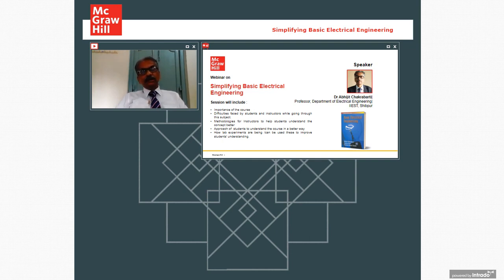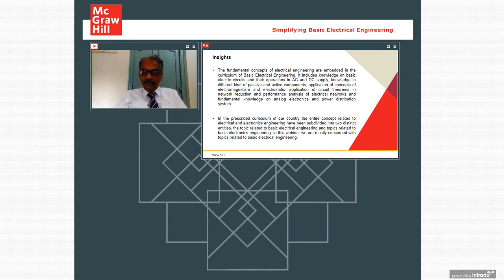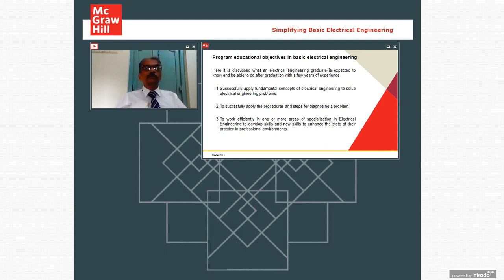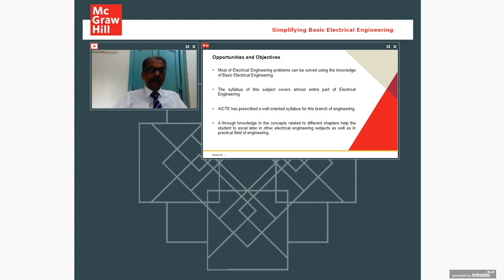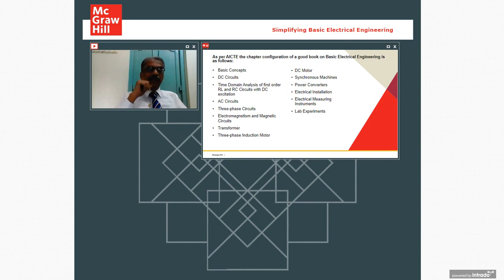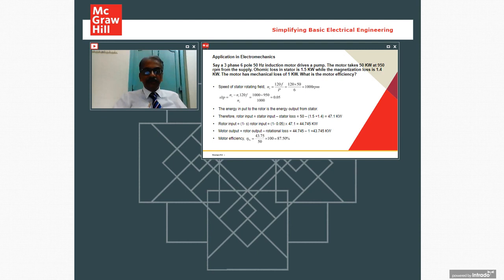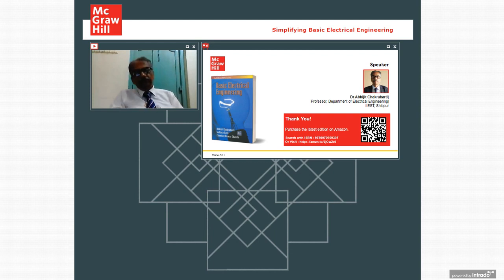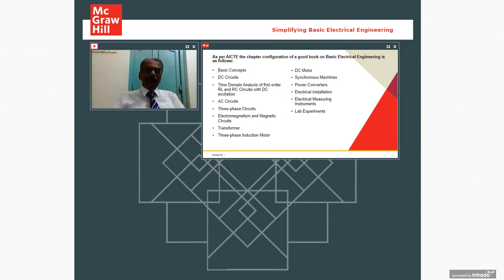Master Basic Electrical Engineering with Prof. A. Chakrabarti | Simplify Complex Concepts and Excel!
In this enlightening and engaging YouTube video, join the renowned electrical engineering expert, Prof. Abhijit Chakrabarti, as he simplifies the intricate world of Basic Electrical Engineering. Whether you're a beginner seeking to build a solid foundation or a seasoned student aiming to refine your understanding, this video is the perfect resource to enhance your knowledge.

Prof. Abhijit Chakrabarti, with his extensive experience and expertise in the field, takes you on a captivating journey through the fundamental concepts of electrical engineering. He breaks down complex theories and principles into digestible, easy-to-understand explanations, making even the most daunting topics accessible to learners of all levels.

From Ohm's Law to circuit analysis, from resistors to capacitors, Prof. Abhijit Chakrabarti's teaching approach ensures that you grasp each concept with clarity and precision. Through practical examples, intuitive visual aids, and real-world applications, he bridges the gap between theory and practice, ensuring you develop a strong foundation in Basic Electrical Engineering.

By the end of this video, you'll have gained the confidence to tackle challenging problems and develop a comprehensive understanding of the subject. Prof. Abhijit Chakrabarti's teaching style, coupled with his ability to simplify complex concepts, empowers students to excel in their academic pursuits or professional endeavors.

Don't miss this incredible opportunity to learn from one of the most revered professors in the field. Join Prof. Abhijit Chakrabarti and embark on your journey to master Basic Electrical Engineering today! Hit the play button and start simplifying complex electrical concepts now!

Credits: @McGrawHillEducationIndia